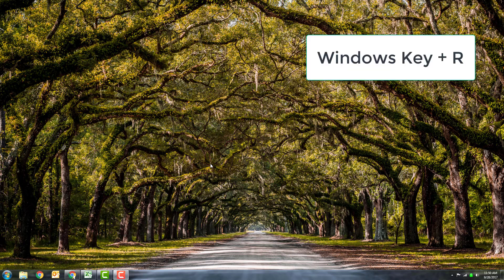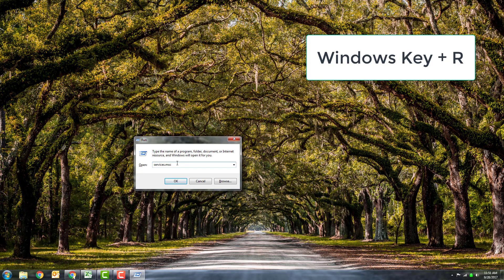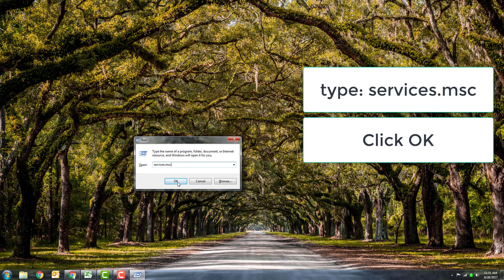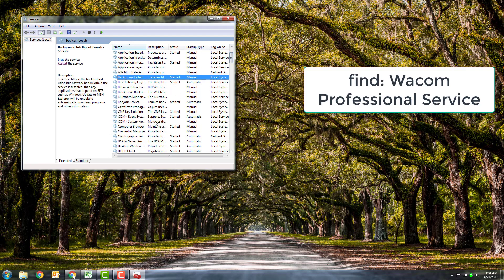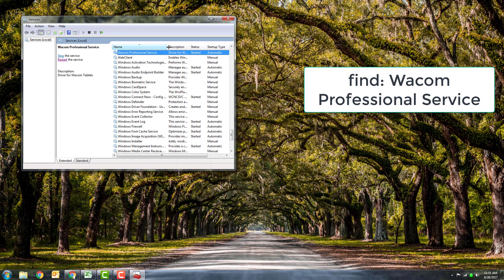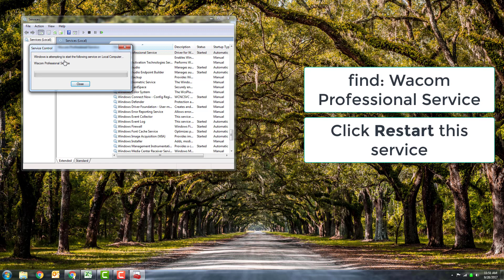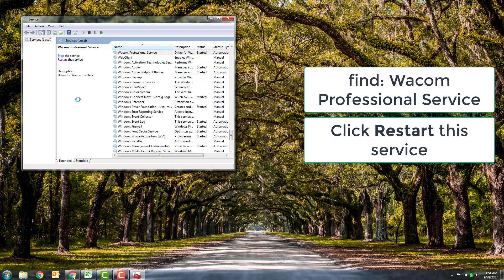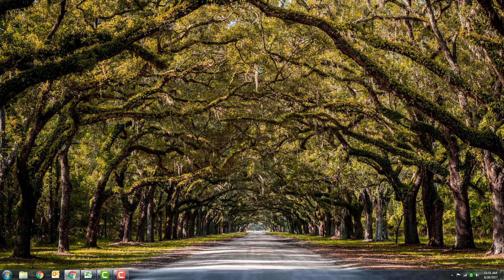Fix Jittery, Lagging, Stuttering Wacom Intuos Tablet Without Restarting PC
Sometimes a Wacom Tablet is slow, lagging, and it stutters around the page. Basically, it’s useless. We tried closing and opening the program, fussing around the flicks in windows, but the only thing that would work was a complete restart.  BUT THEN WE FOUND THIS SOLUTION.

Click windows key & R or go to the windows button and type: services.msc.   You can also search for “services”, then finding the one labeled “Wacom Professional Services” and restarting that service (either via right lick or a link on the left) – that essentially ‘rebooted’ the lagging Wacom driver and was instantly performing well without having to reboot the entire computer.

While we wish it was never buggy, it’s quick and easy to solve.

Happy editing!

NikonDSLRVideo.com is a resource for those interested in learning how to shoot, edit, and produce videos with DSLRs - specifically Nikons. (Though, Canon shooters can benefit as well).